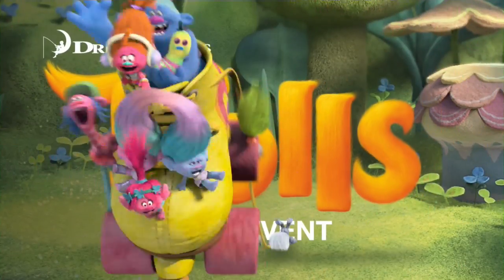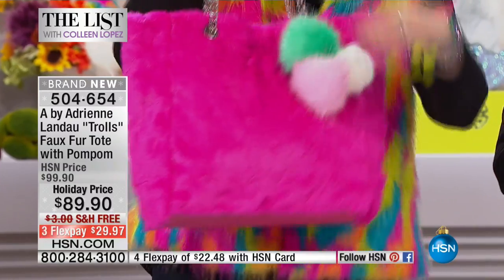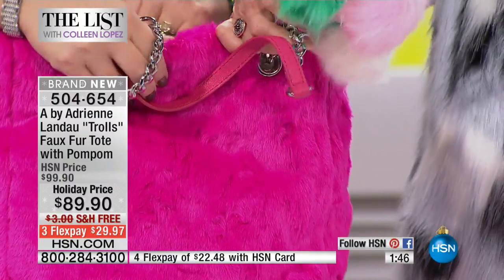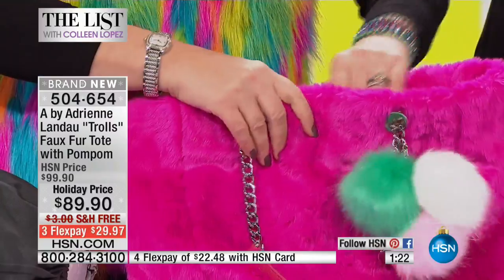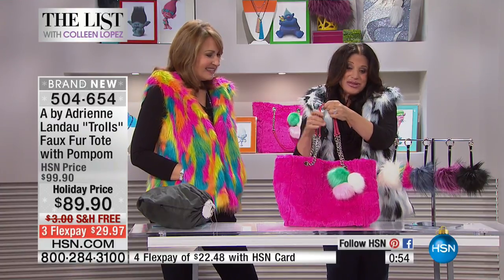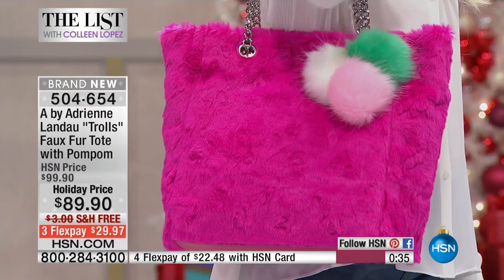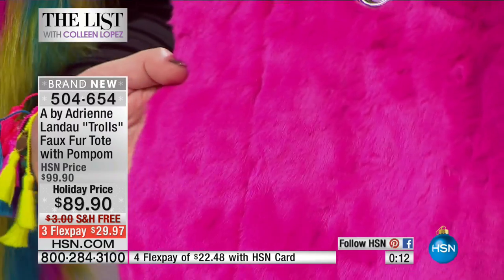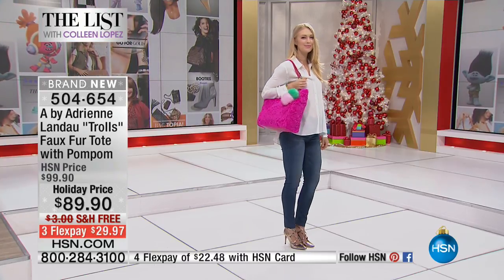A by Adrienne Landau "Trolls" Faux Fur Tote with Pompom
Live your fashion dream, in color. This faux fur tote is a boost of happiness with its brightlyhued texture and daytoday shape. Stash your...